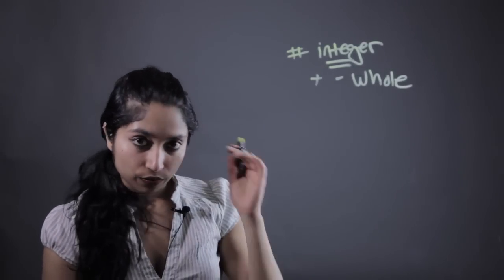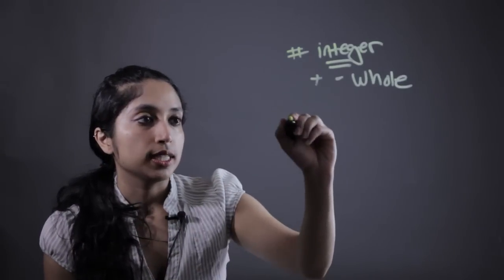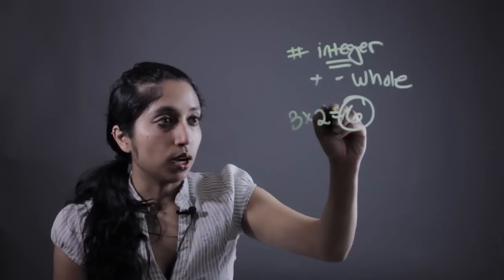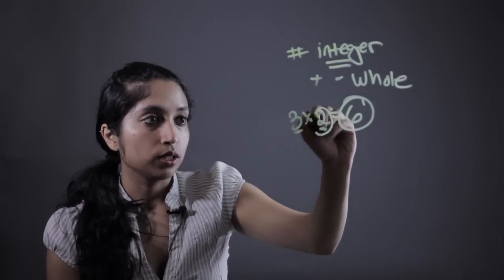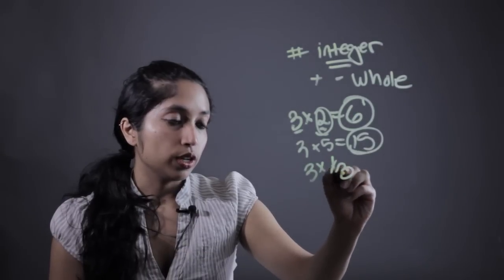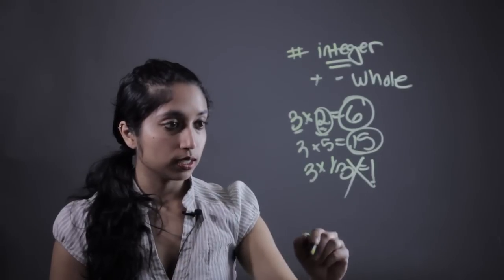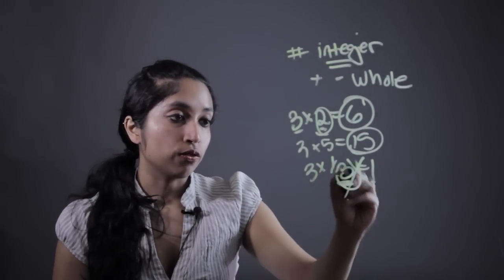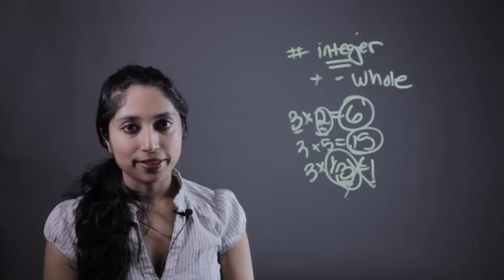A Good Way to Explain What a Multiple Means in Math : Elementary Math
A good way to explain what a multiple means in math will require the use of an integer. Find out about a good way to explain what a multiple means in math with help from a mathematics educator in this free video clip.